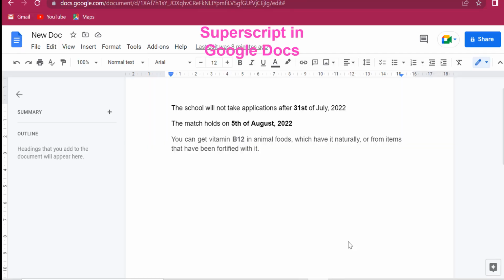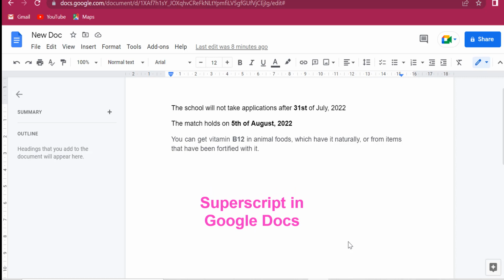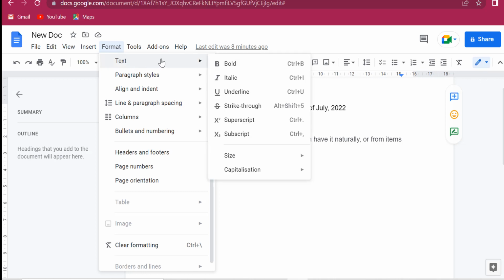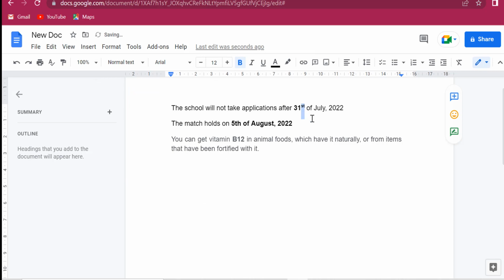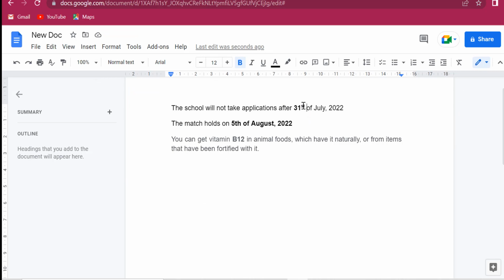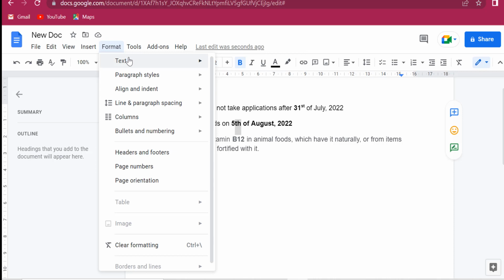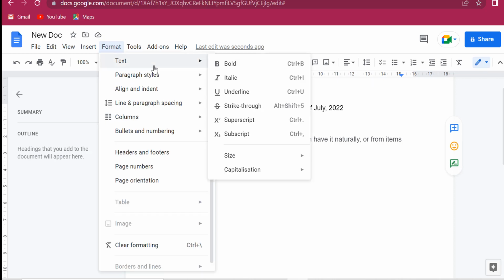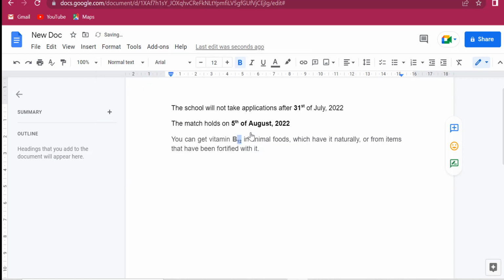How to Write Superscript in Google Docs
Google Doc allows you to create superscript text using the menu system. Highlight the text you wish to transform to superscript in Google Doc.
Watch this short video till the end to learn how.